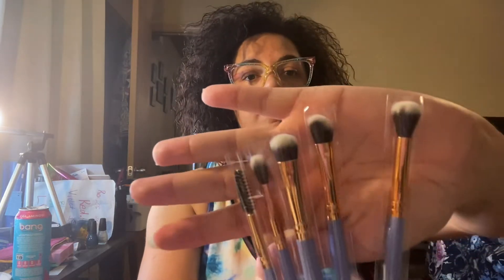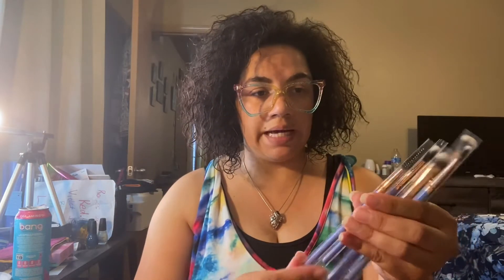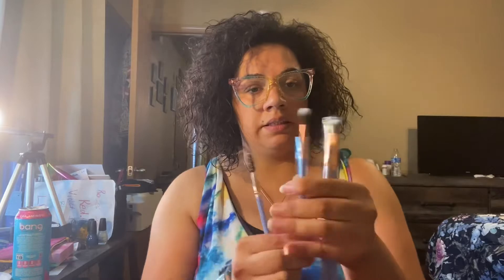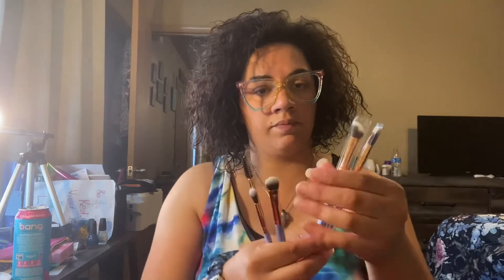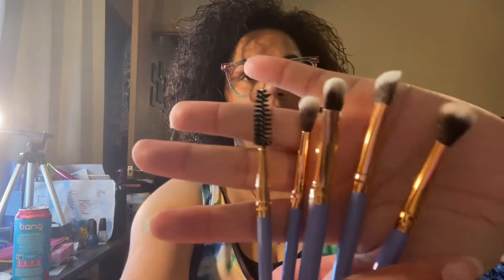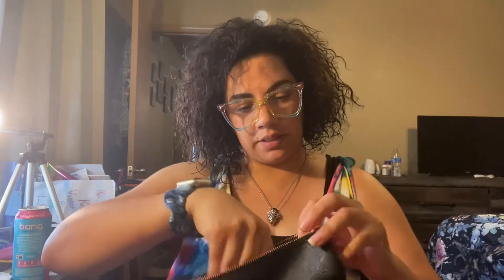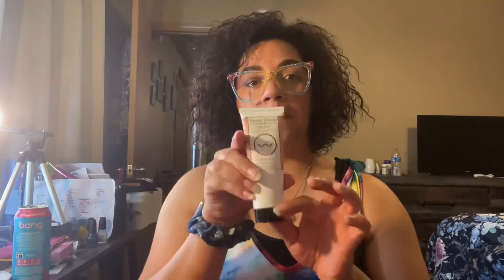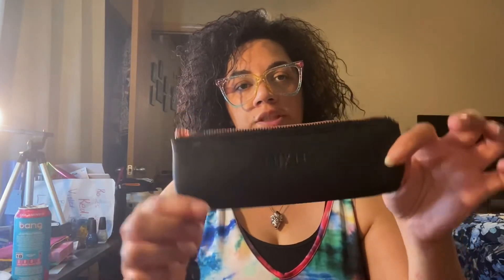Boxy Charm unboxing//October box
The month of October boxy charm box! I received 👇👇

Beauty bakerie/Breakfast in bed 38.00

Luxie/Wonderlust set 40.00

Dose of colors/Meet hue concealer 24.00

Frank body/ Glow mask 21.95

Spongelle/ Cherry tonal body wash buffer 20.00